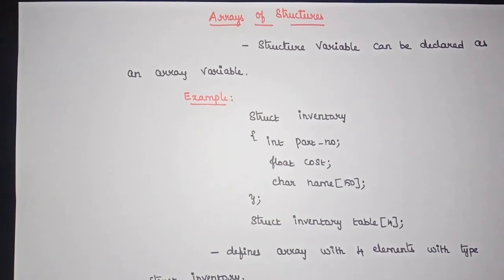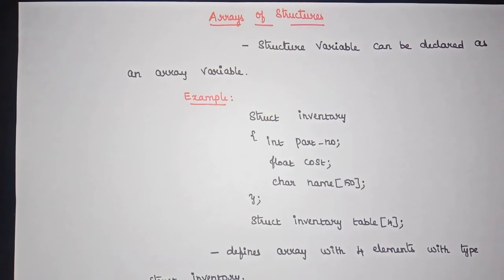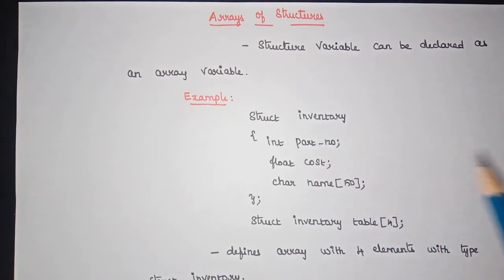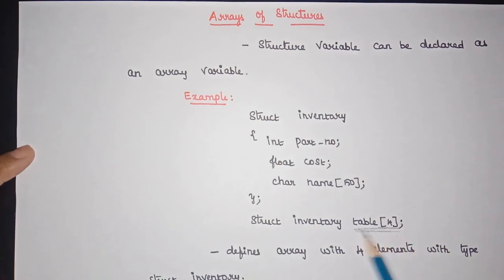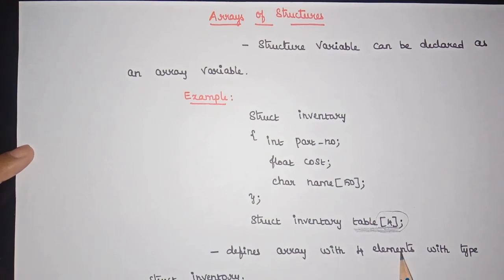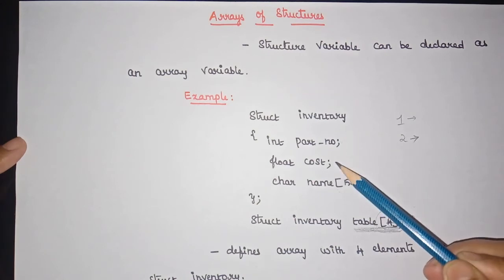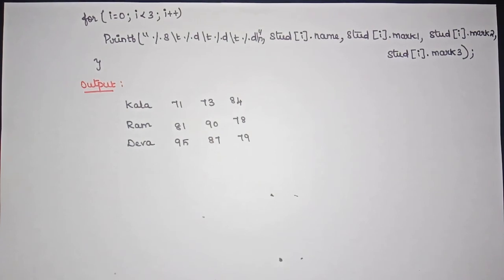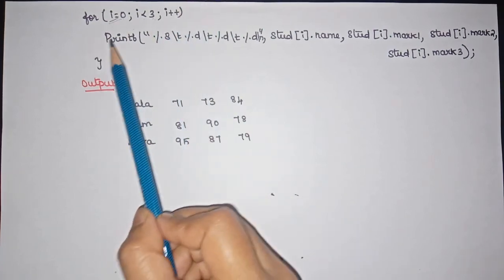L:37 Array of Structures in C | PPS | Programming in C | JNTUH | Anna University